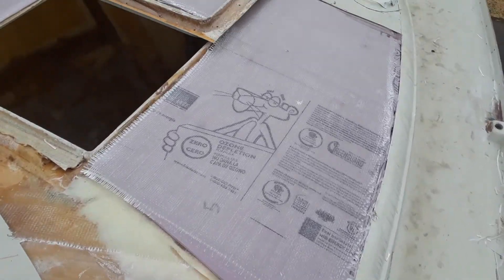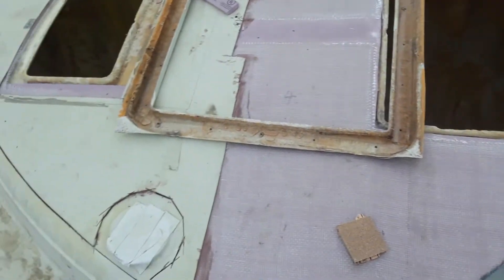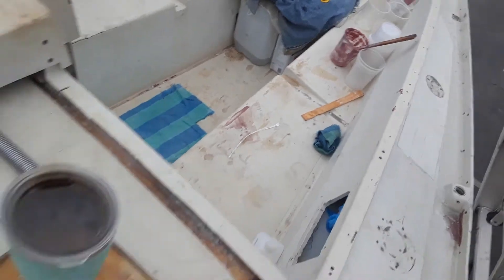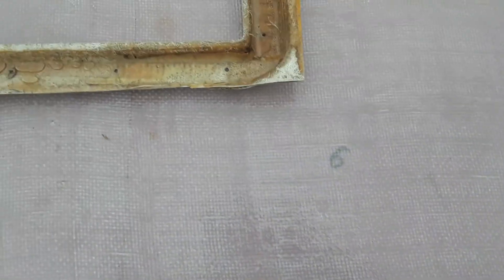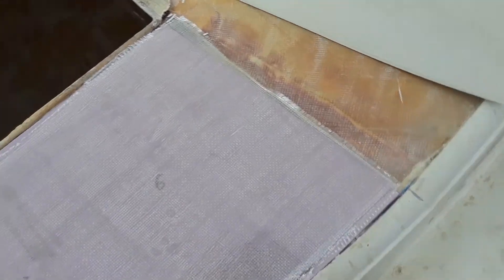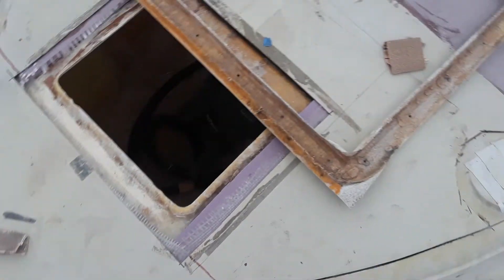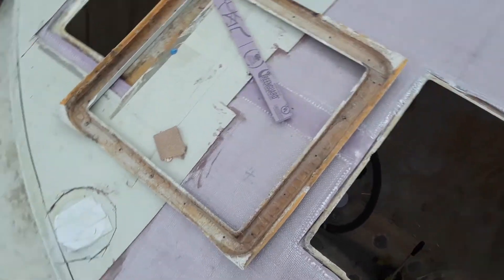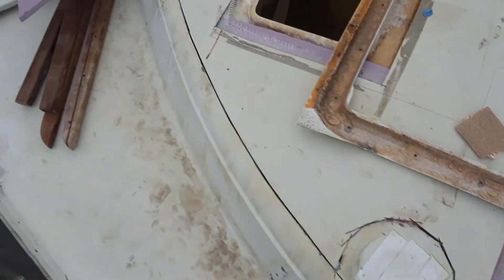S/V Oria recore...pink panther style ep.37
Started recoring Oria and all went well...hard to do with one person...I'll make a video of top work next weekend...I'll have help hopefully!?!?!?!?